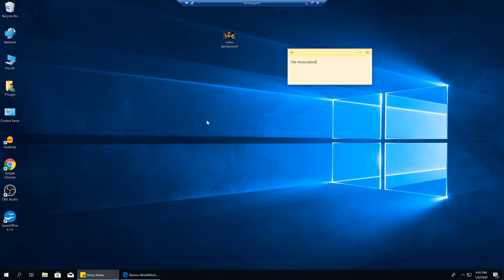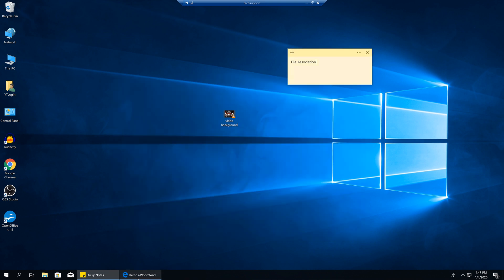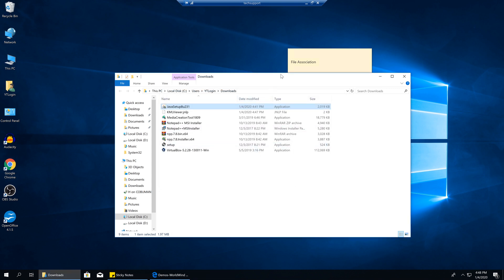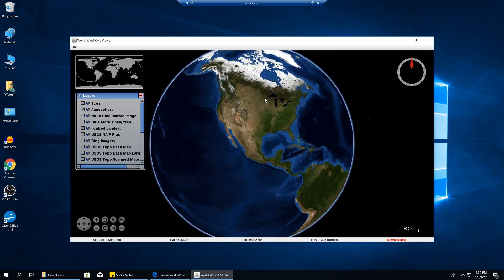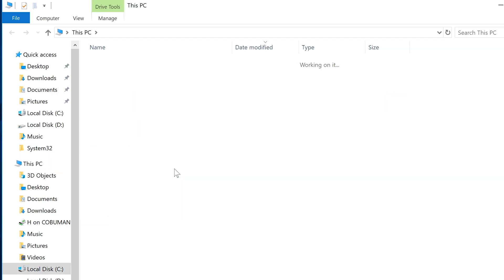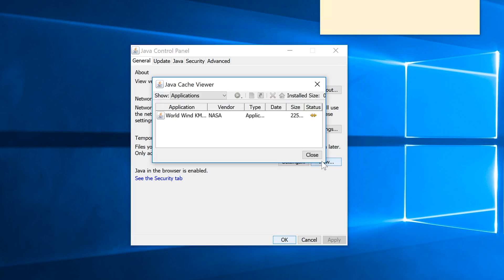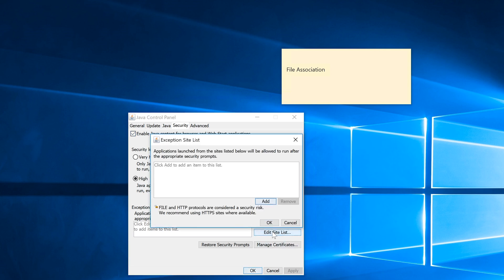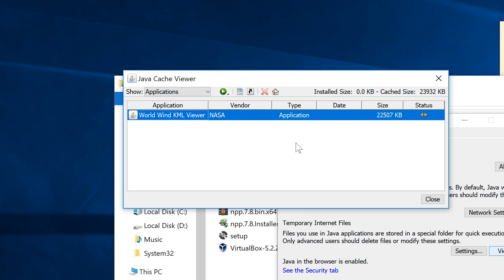Tech Support Courses File Association and Java troubleshooting, Help Desk Guide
Free Tech Support Courses File Association and Java troubleshooting, Help Desk Guide.